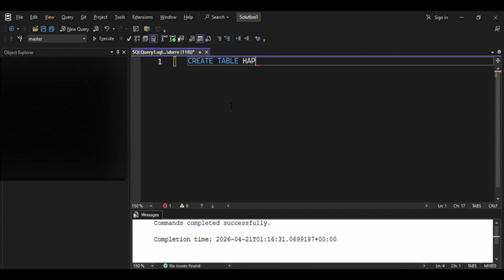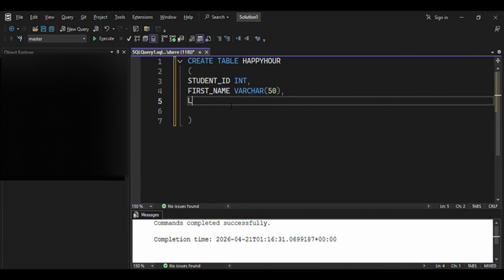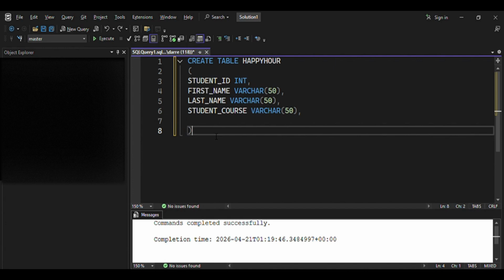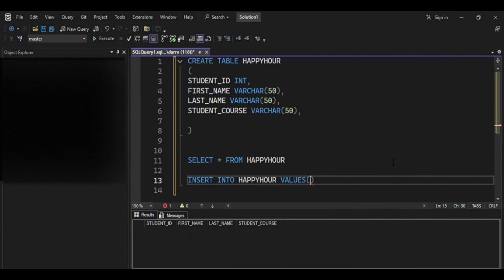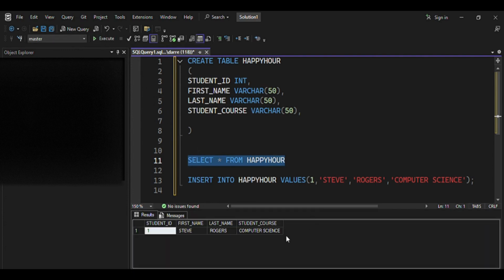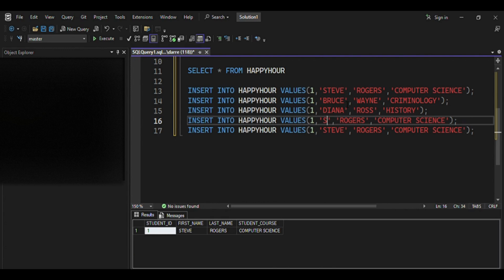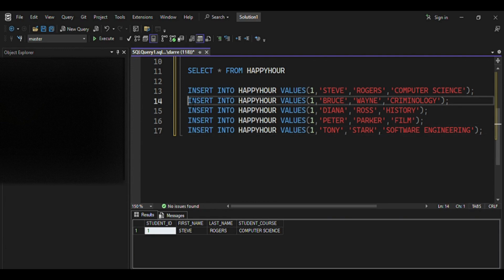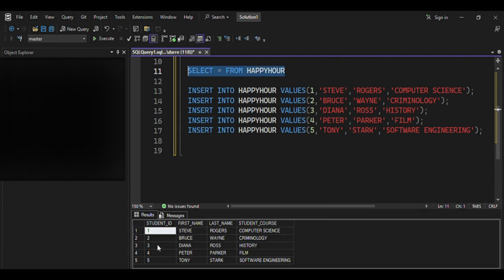How to create a table and add values in DBMS